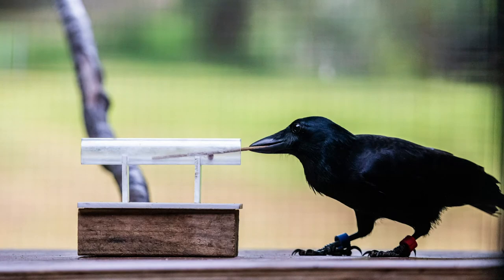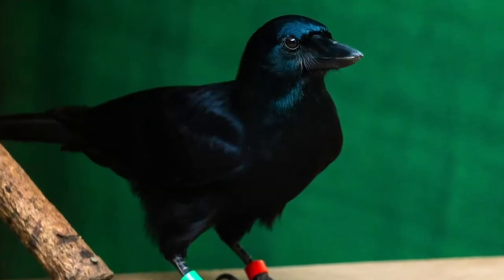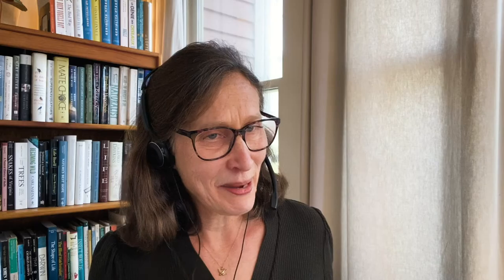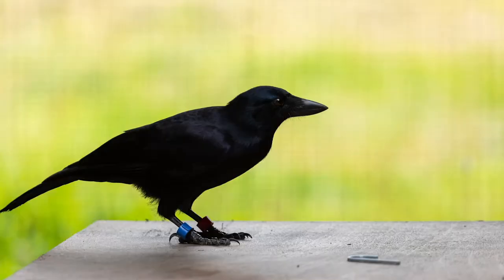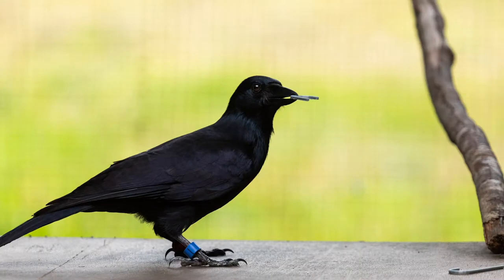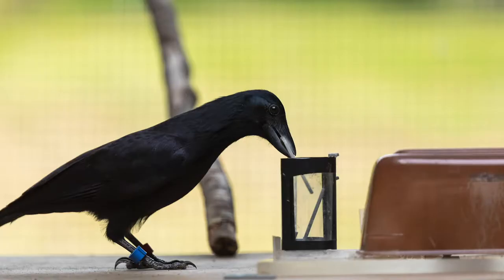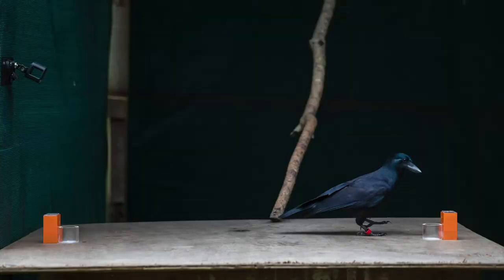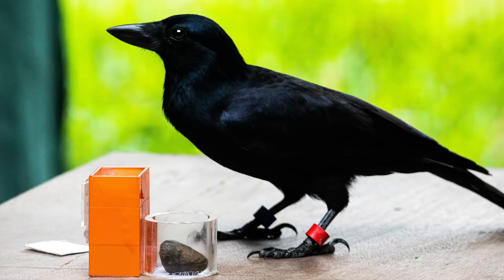New Caledonian Crow: the Smartest Bird? | Chirp From Episode 5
The New Caledonian Crow has been called the smartest of all birds. Is that a fair description? Jennifer Ackerman breaks it down for us.

Produced by WhereNext
A Bird-Loving Storytelling Agency